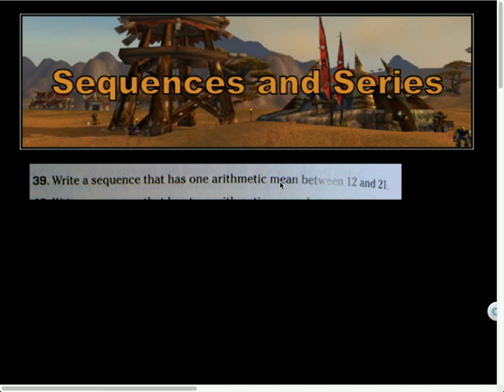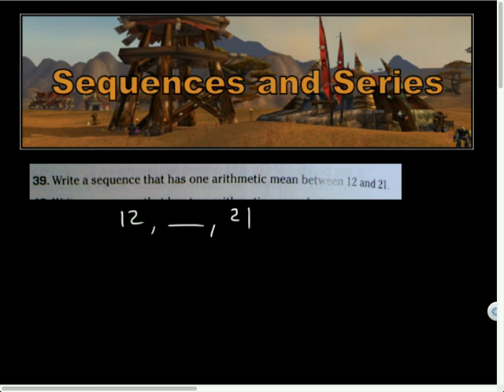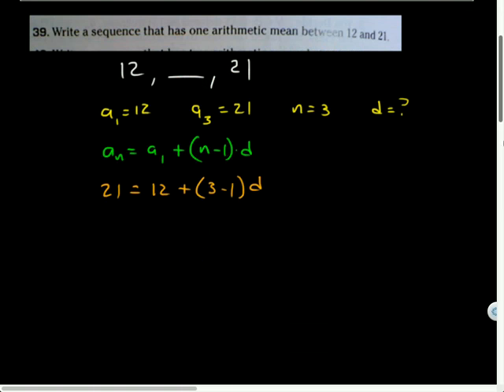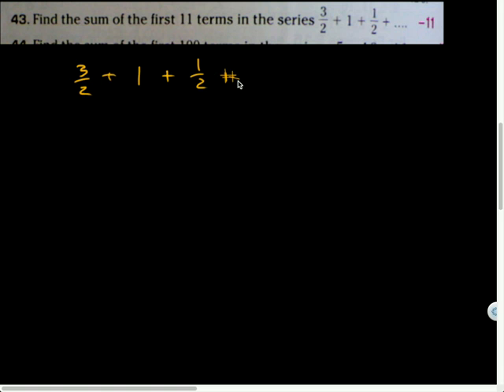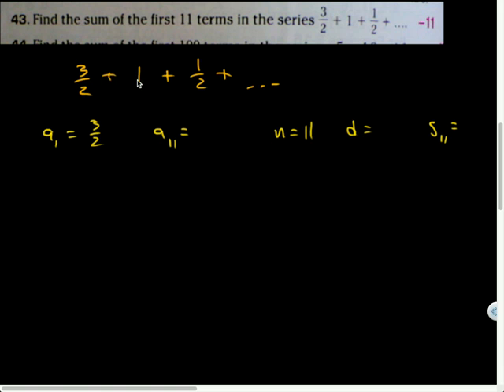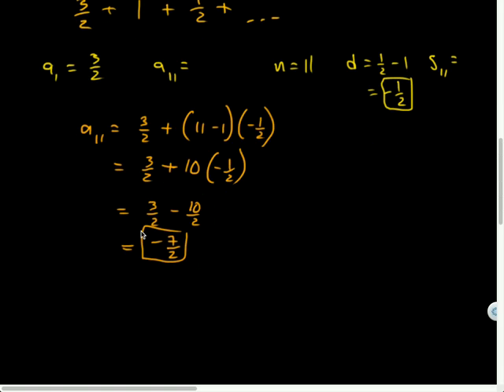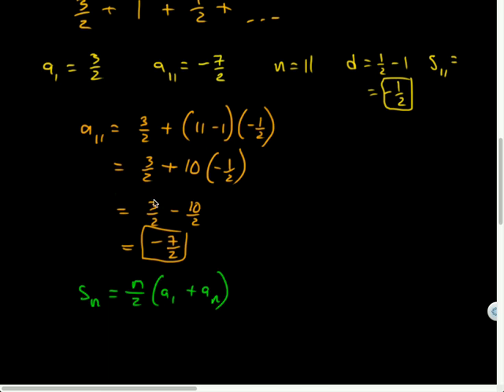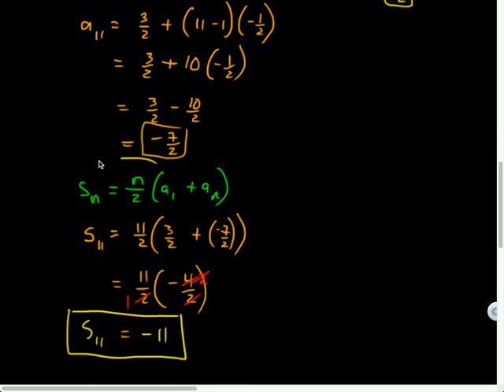Arithmetic Sequences and Series HW:AdvMath:763